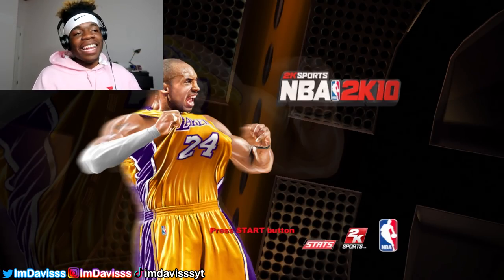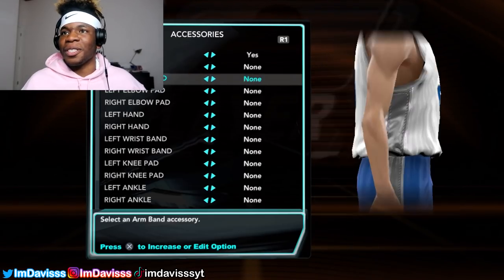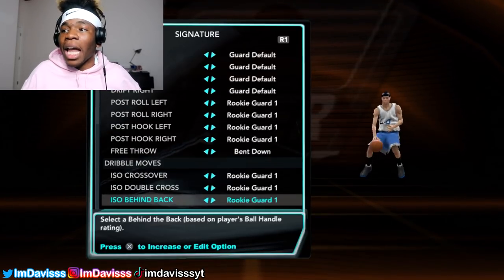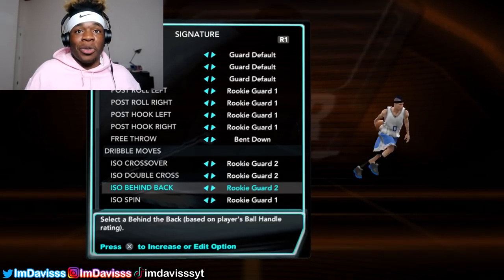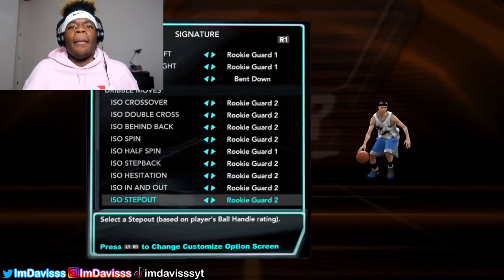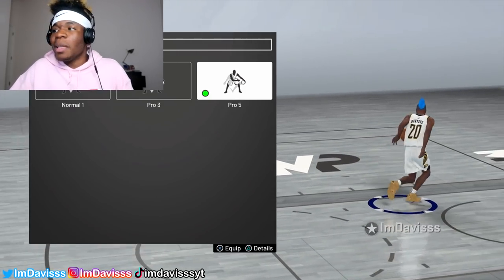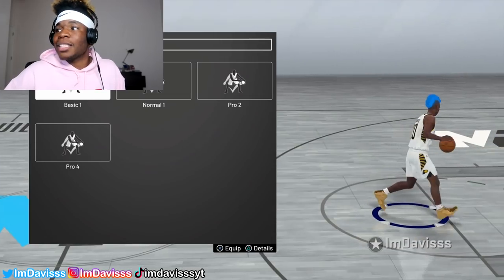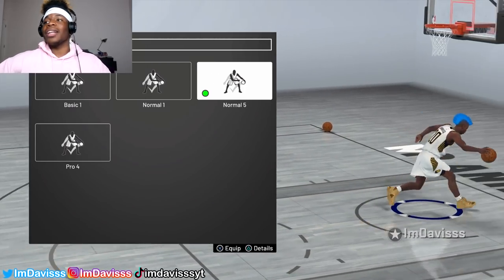Do dribbles moves from 10 YEARS AGO still work in nba 2k20?